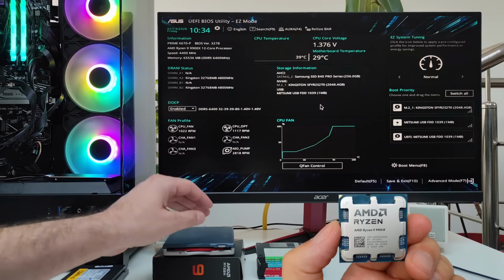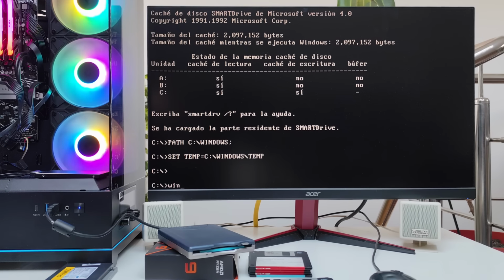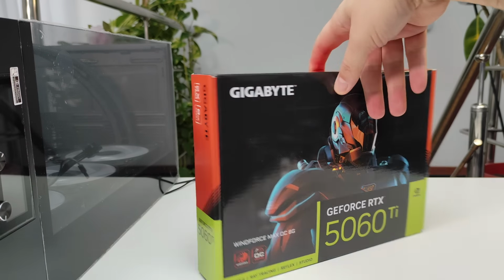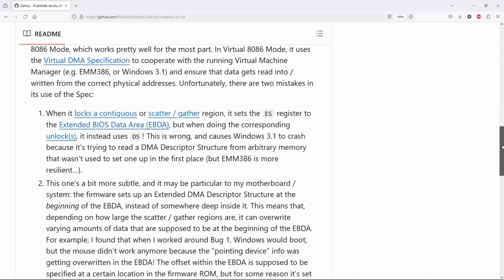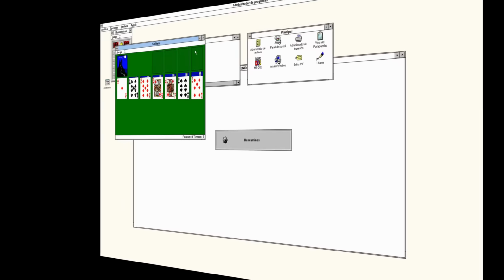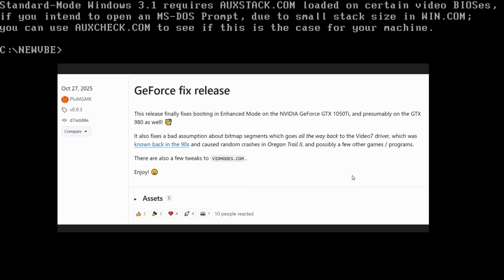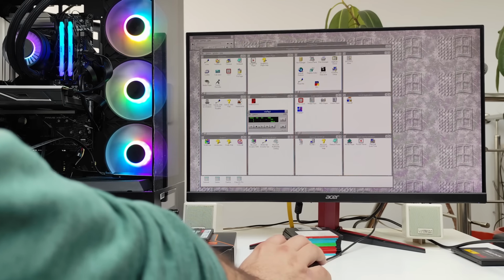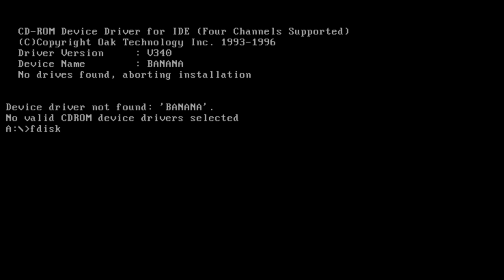Windows 3.1 goes (Ry)ZEN on bare metal. Straight from 1992 floppies into FULL HD (AM5 + RTX 5060 Ti)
Windows 3.1 on a Ryzen 9 9900X: Bare Metal, Real Floppies, No Compromises.
Can 34-year-old software handle the latest silicon? And if so, can we still install it the old way... using actual floppies? No virtual machines, no emulators, just pure bare metal and a stack of so-called "backup" floppies from 1992.

What’s inside:

    The Floppy Challenge: Using 3M "backup" disks from 1992 on a USB floppy drive.

    Standard vs. Enhanced Mode: Why modern AHCI firmware hates Windows 3.1 (and how to fix it).

    The GPU Miracle: Using the updated VBESVGA driver by PlumMGMK to hit 1080p on a 5060 Ti.

    Fixing the Crash: Implementing AHCIFIX.386 to bypass SATA controller limitations.

    PCI Audio on AM5: How I got the Ensoniq Audio 3000 (ES1370) to provide real sound on a modern motherboard.

    Video Playback: Testing DCI support with XING MPEG Player.

Chapters:
0:00 – Can Windows 3.1 run on a brand new Zen 5 PC?
0:12 – Installing from original 1992 floppies
1:25 – Standard vs enhanced mode explained
2:08 – First boot on a Ryzen 9 (and getting full HD working)
3:10 – Why enhanced mode crashes on modern hardware
4:06 – Fixing it with AHCIFIX.386 and running in full 1080p
5:46 – What's new in the latest VBESVGA driver
7:09 – Getting sound: which PCI cards actually work
8:23 – Audio demo + Calmira and the Update Script
9:51 – Final thoughts and how to set this up yourself